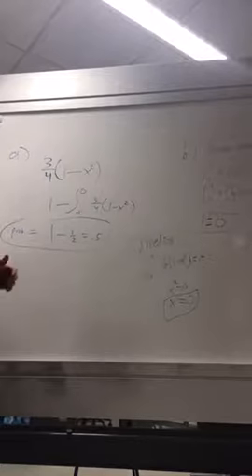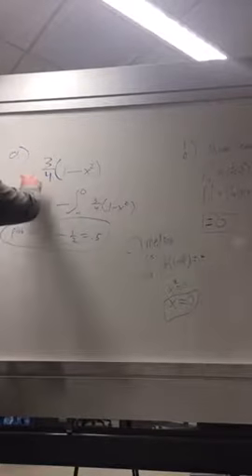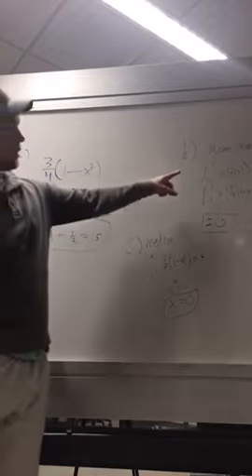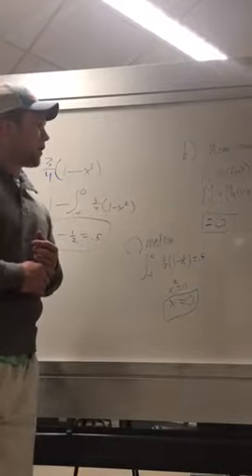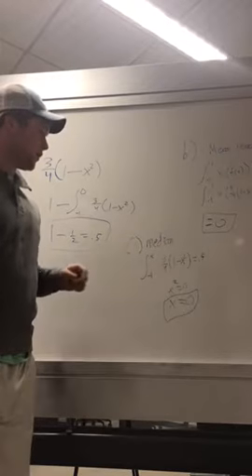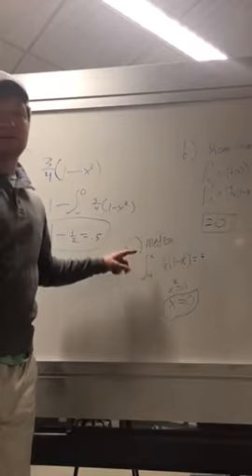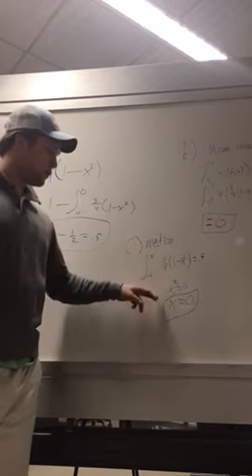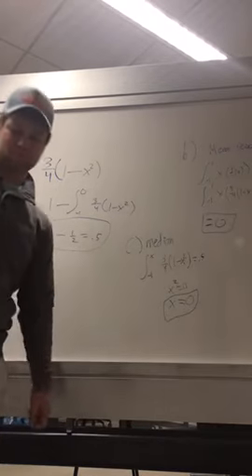Stats 381 exam one